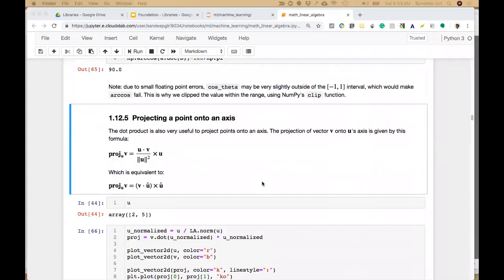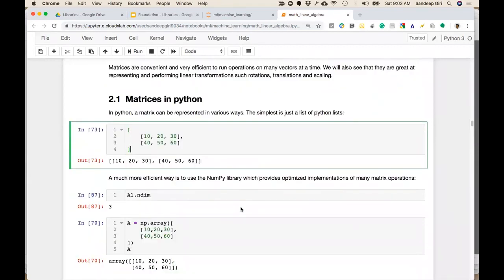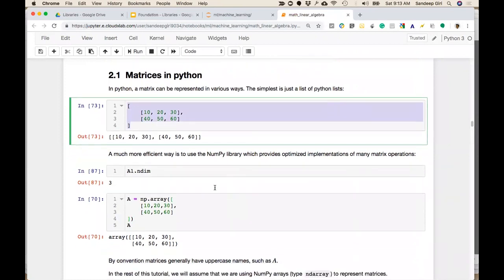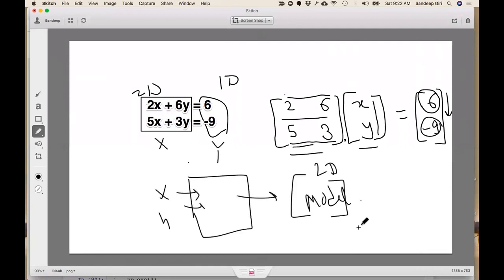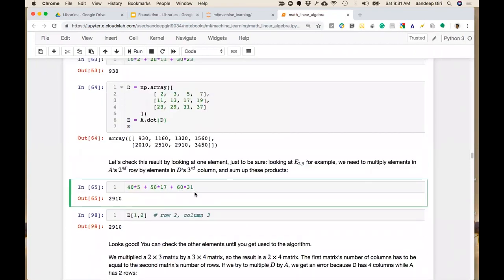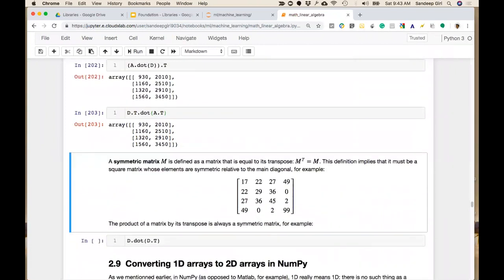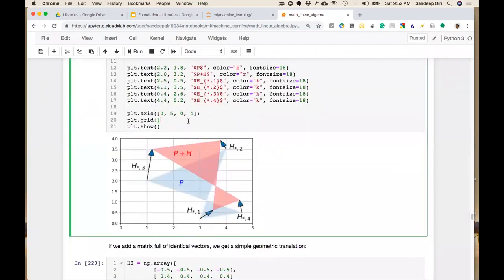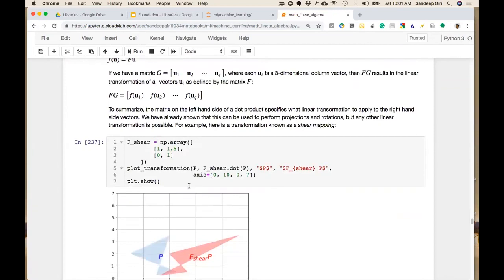Linear Algebra | Python for Machine Learning | Session 12